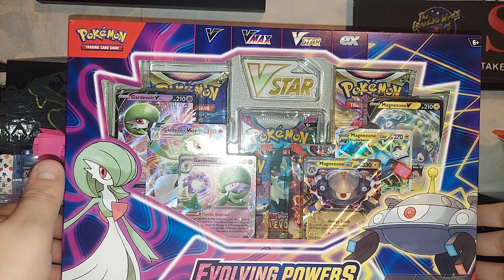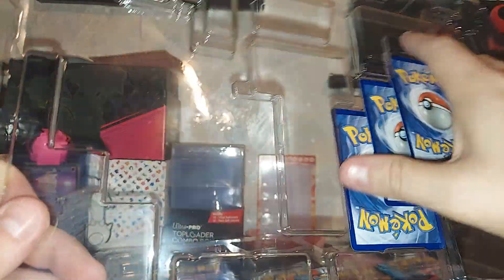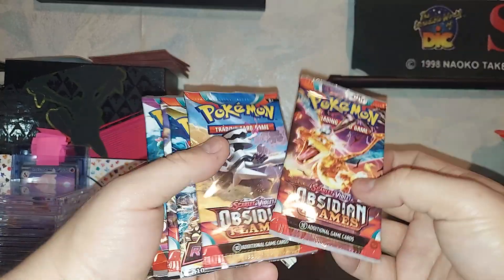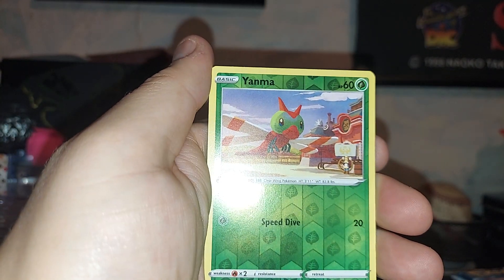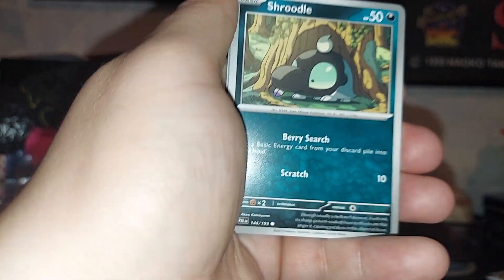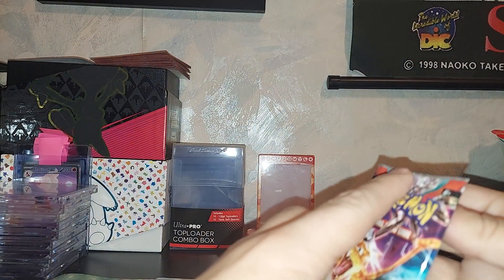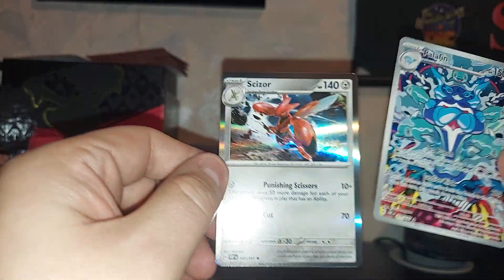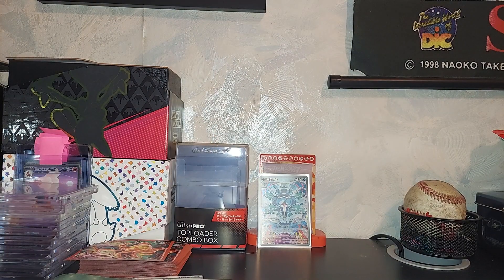Evolving Powers Premium Collection Box!